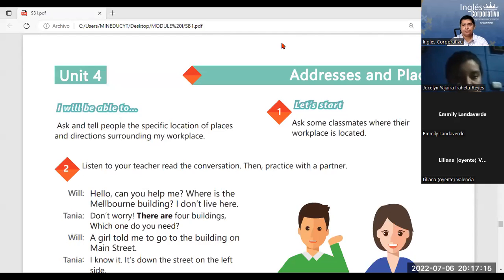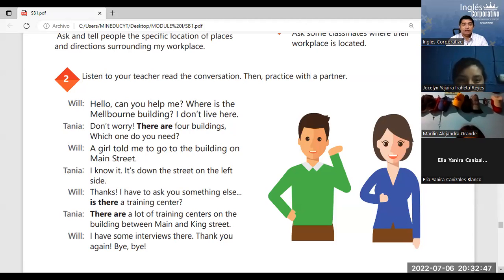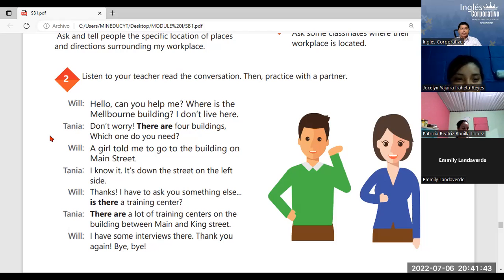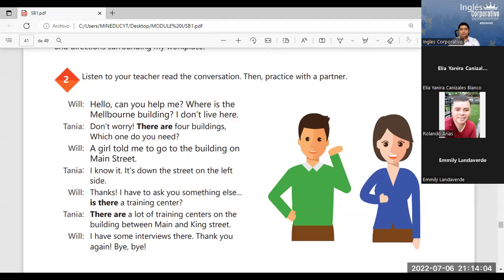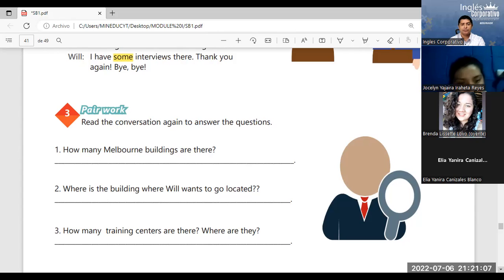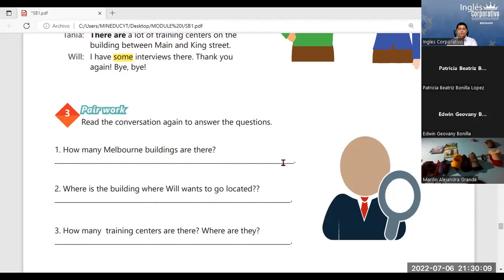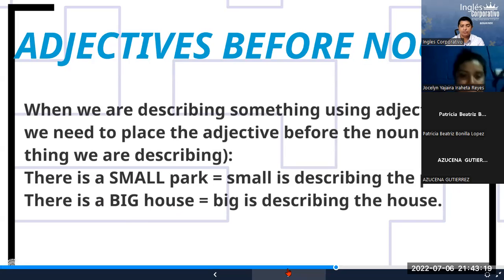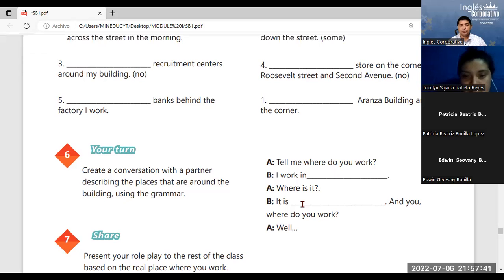Ingles Corporativo-06-07-2022. How to use there is and there are + quantifiers